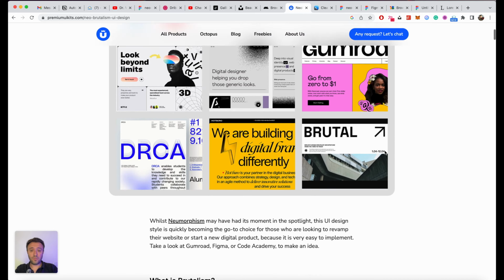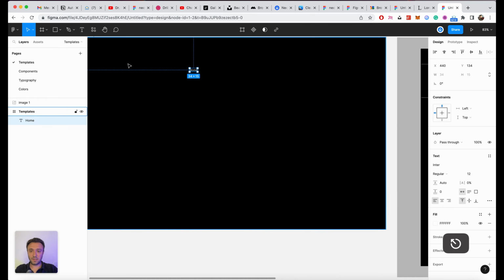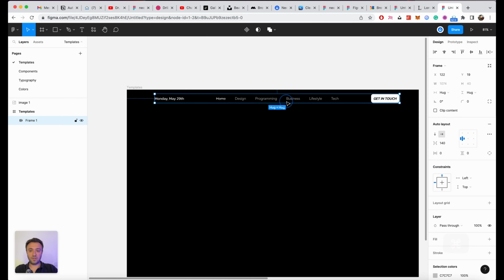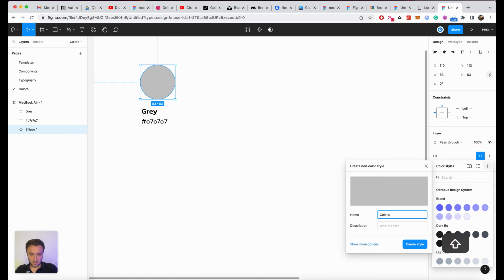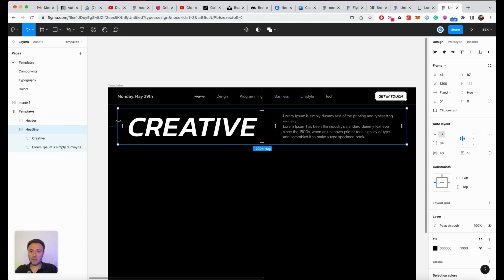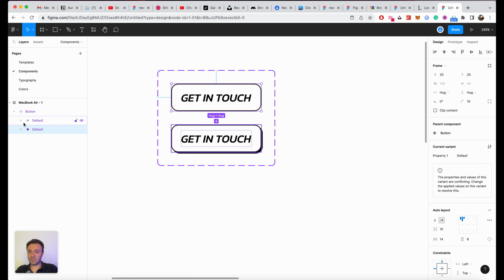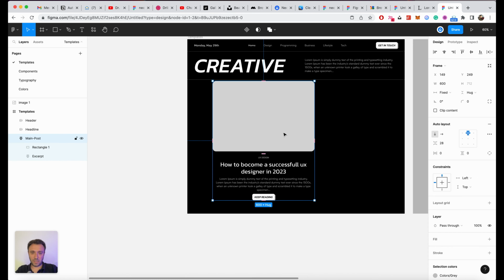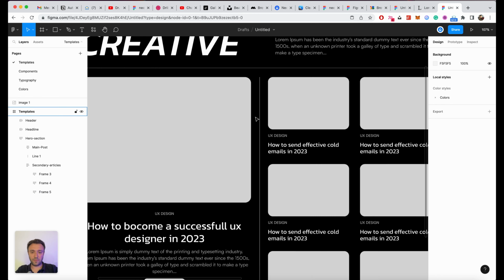How to Design a Neo Brutalism UI Website Part 1 - Figma Auto Layout & Typography Styles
Hi guys, I want to share useful insights about my creative process when designing a neo-brutalism website in Figma.

If you want to learn more about neu brutalism or neo-brutalism I strongly recommend reading our article at:

Why you should consider it? Well, I covered Figma's most powerful features and by the end of it you'll learn:

✅ How to think in advance and organize your layout
✅ How to master Auto-layout adaptive-flexible tool
✅ Stay consistent with your assets using smart-variants

✅ Typography styles
✅ Color variables
✅ Mobile resolution

If you have more questions about UI/UX design please let me know, and I will make a video that might come in handy for you.